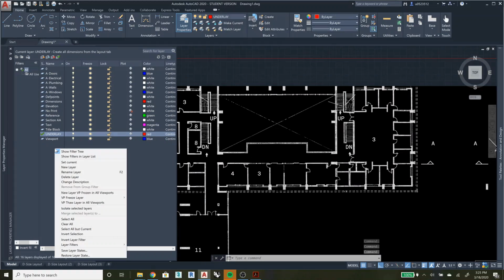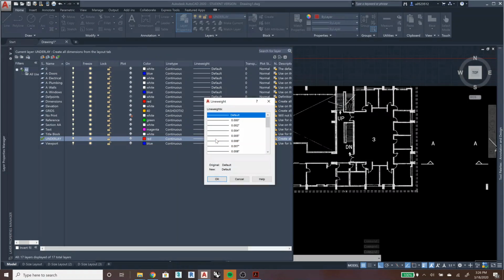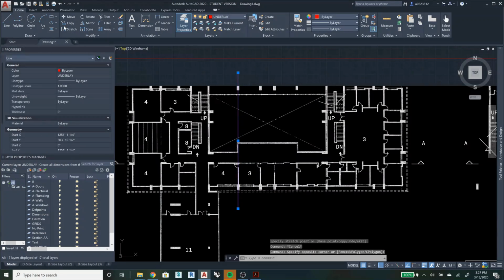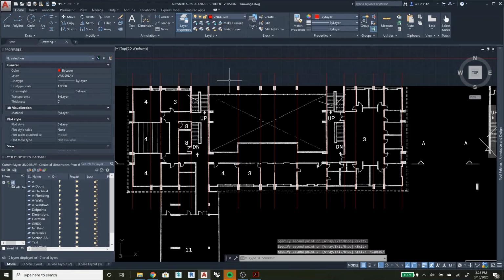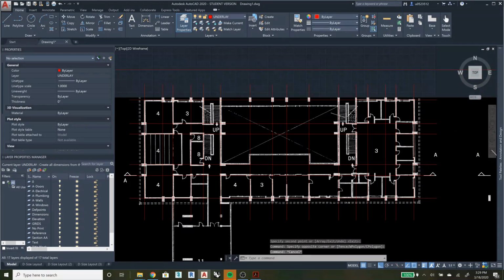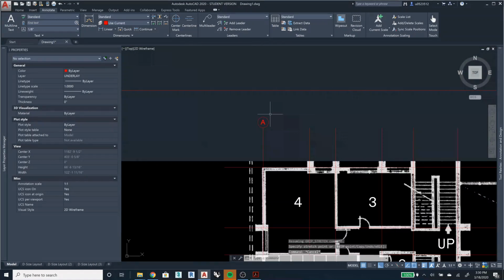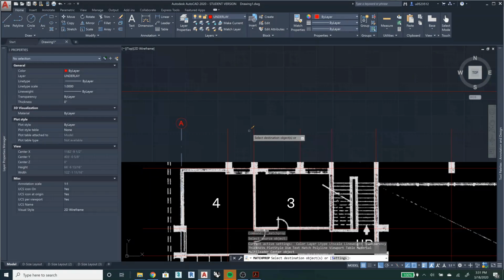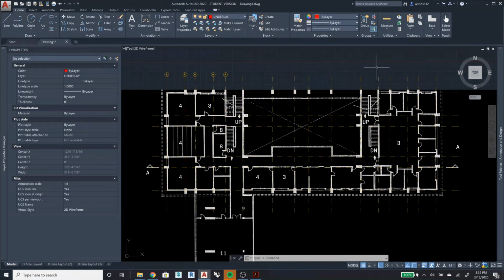AutoCAD Instruction 5